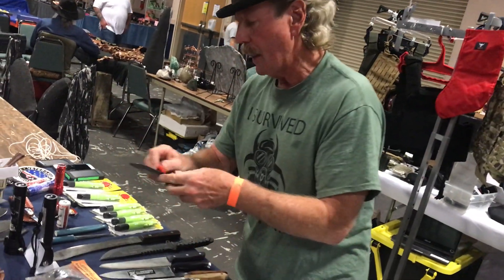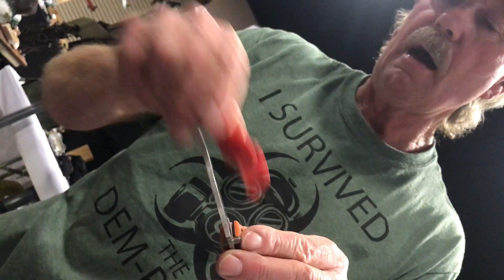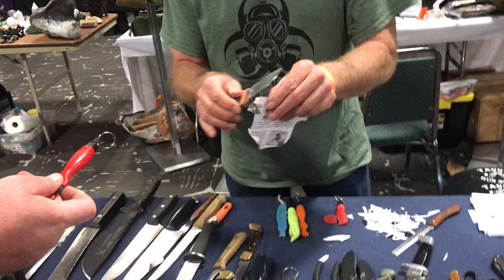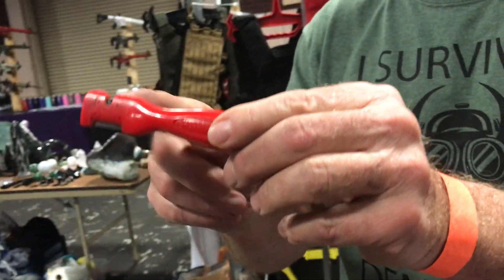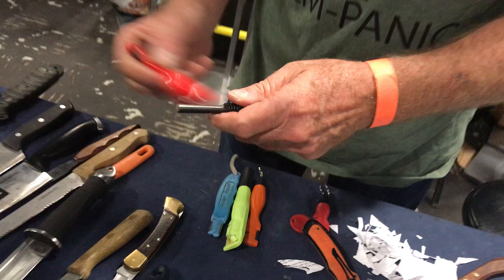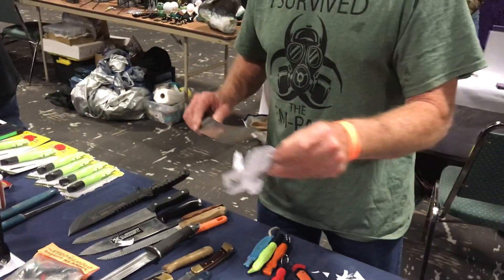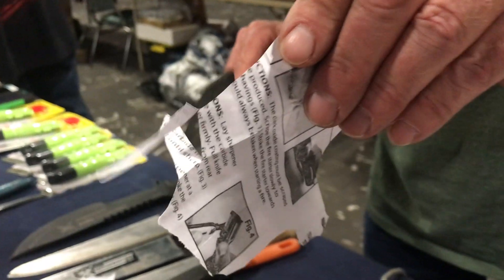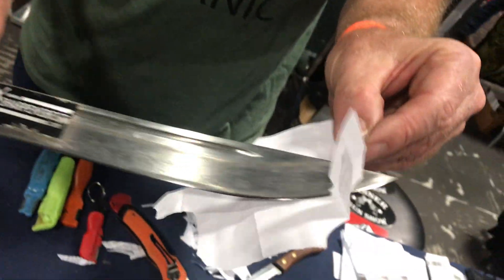That’s Plenty Sharp Tool